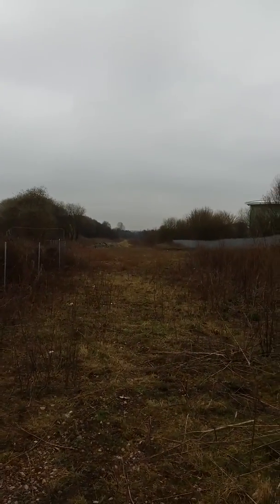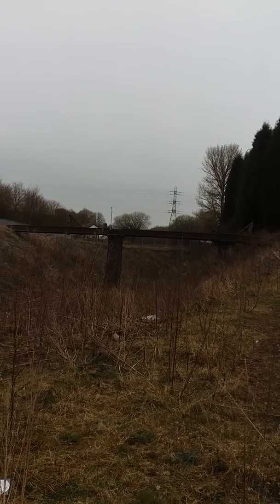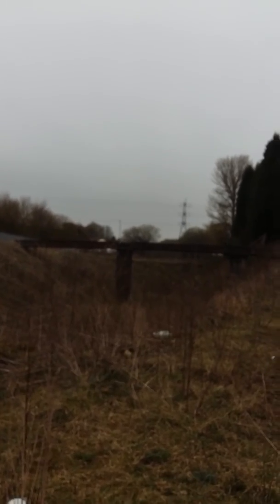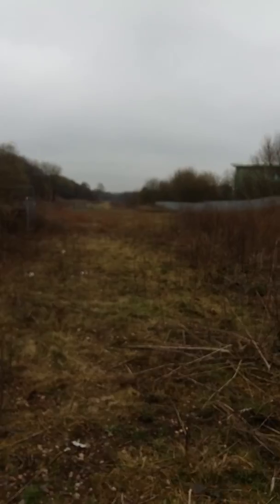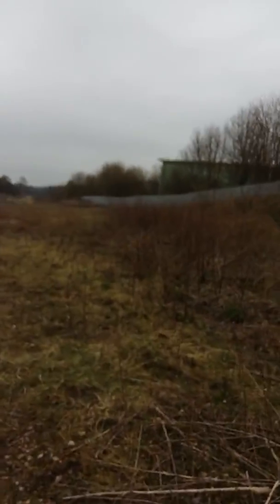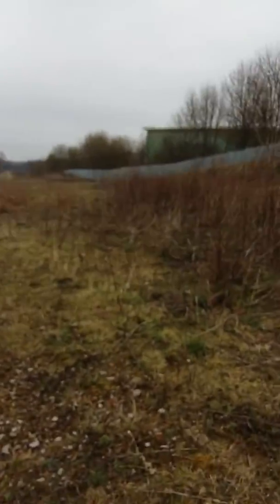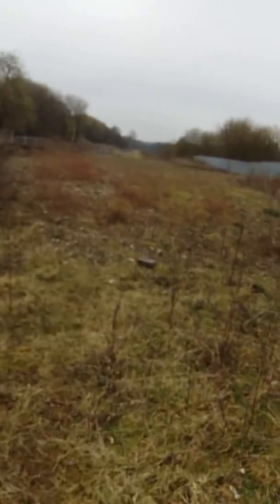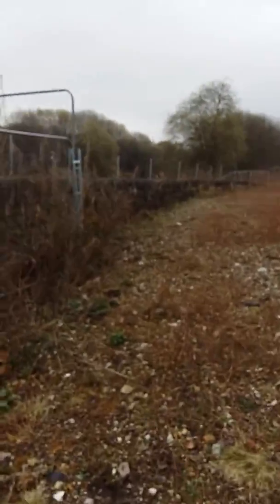Harcastle tunnel train and canal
A look at cleared land not for hi speed trains but units to be put up by owener

Closed canal tunnel roof falen in due to railway over top